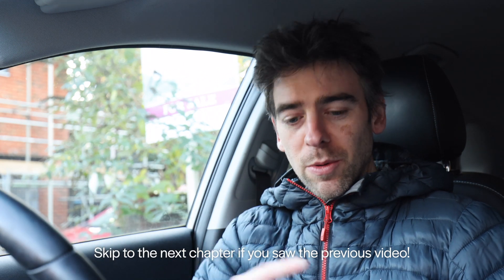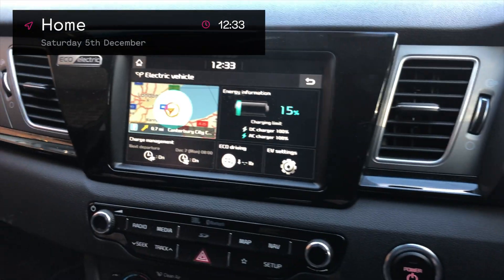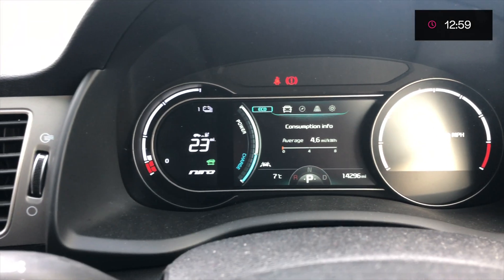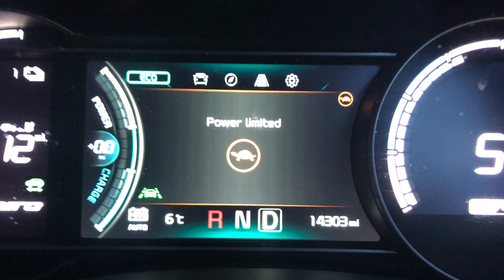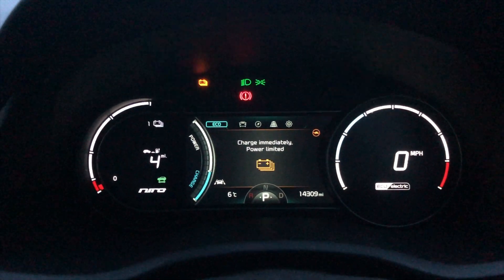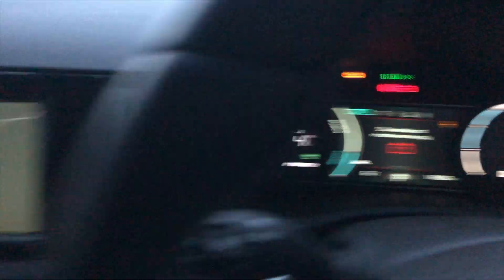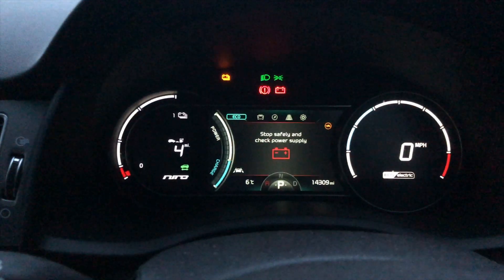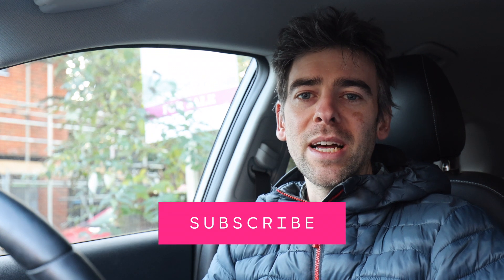Why I should have calibrated my Kia e-Niro's battery management system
"It's not the car, it's me." After the epic fail in the previous video when I managed to get stranded due to low battery, I’ve looked into why it happened. Primarily it’s because I recklessly left without enough battery of course, but the reason I had a false sense of confidence was due to the incorrect range on the GOM (‘guess-o-meter’).

The range was wrong, it turns out, because the battery had not recently been calibrated. That involves charging up to 100% from a low state of charge. Do that once a month and that should keep the battery happy.

Now I’ve told you that here, there’s not much reason to watch the video, is there?!

Chapters:

00:00 - Introduction
00:11 - Recap of my epic fail
03:11 - Calibrating your battery
07:32 - Why was the 12-volt depleted?
09:10 - Dash it all!
12:28 - Should I have used OVMS?
13:51 - "It's not the car, it's me."